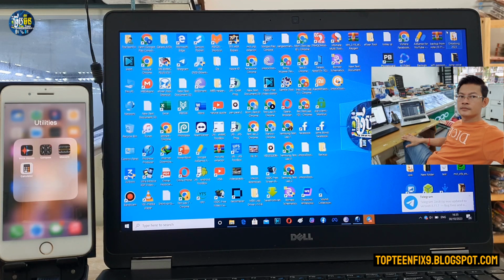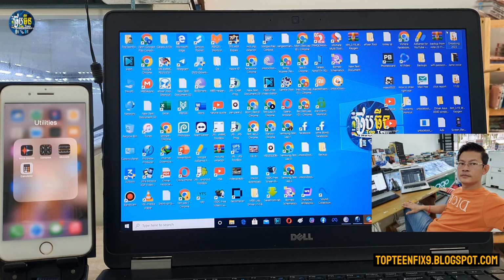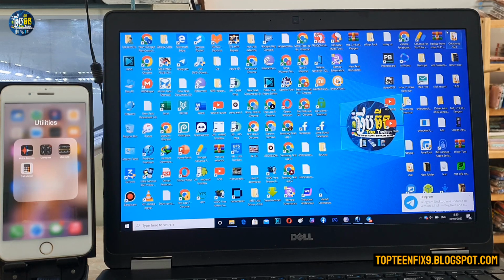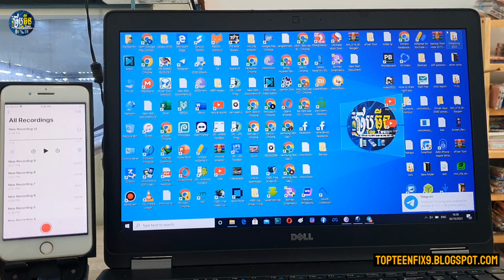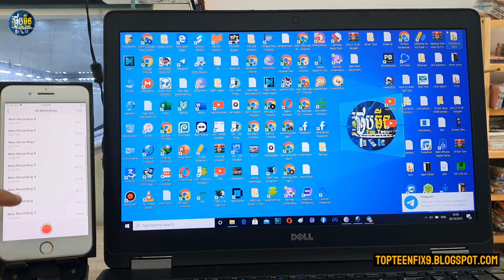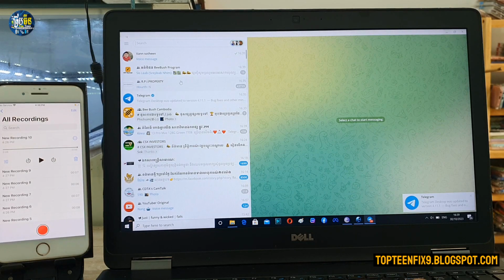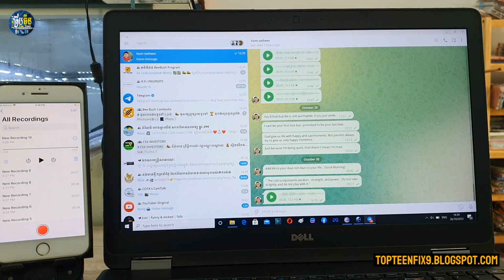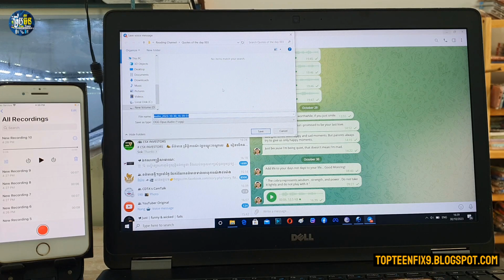How to get voice memos from iPhone to pc